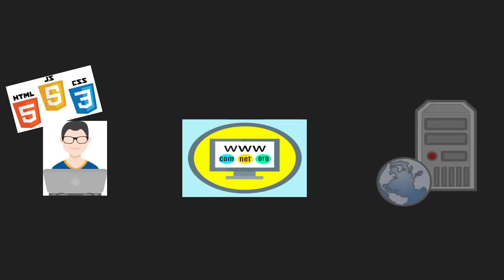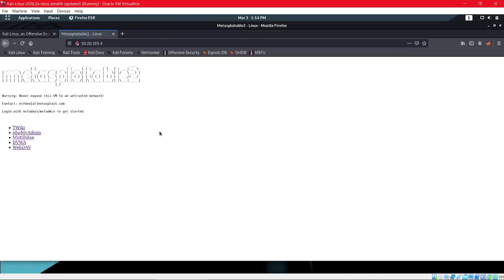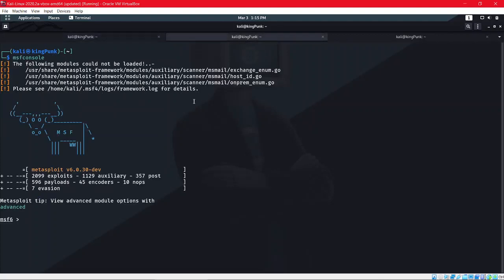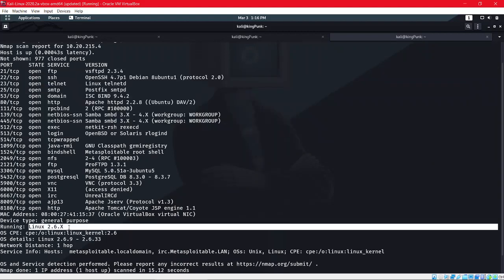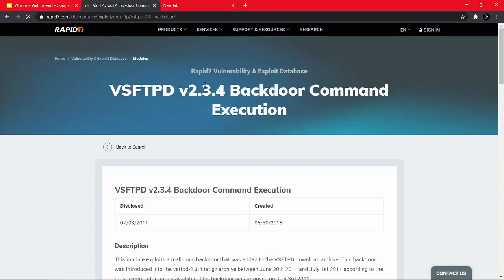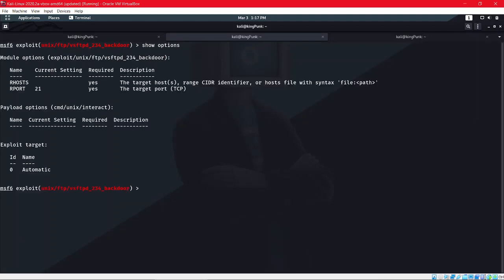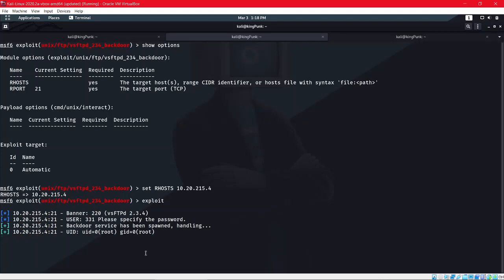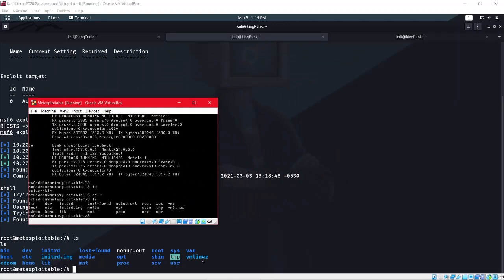How to Hack Webservers Using Google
Don't scan any webserver using Nmap, if you want to test it out using the virtual machine

This video uses the virtualization technique, I have used two virtual machines. One as Attacker(Kali Linux) and one as Web server (Meterasploitable - Linux based).
The Installation Process is very simple, just download your and install like every other program.
Download the Installer, and double click on the downloaded file, rest of everything will be taken care of by virtual box.
Refer to this link for downloading and installing the webserver